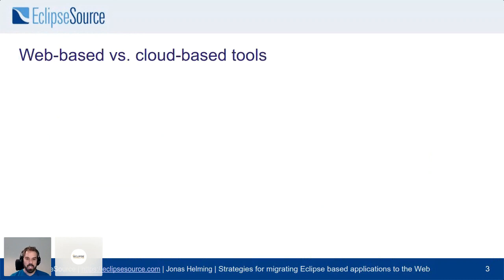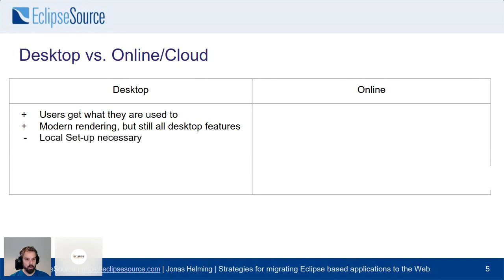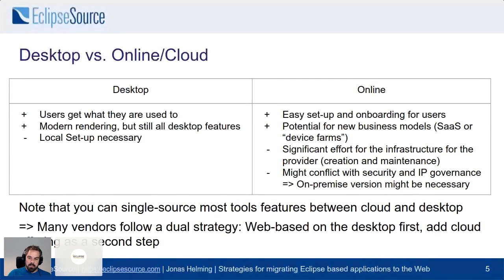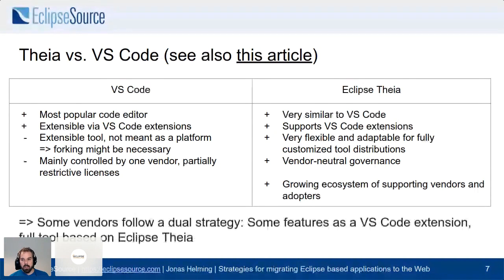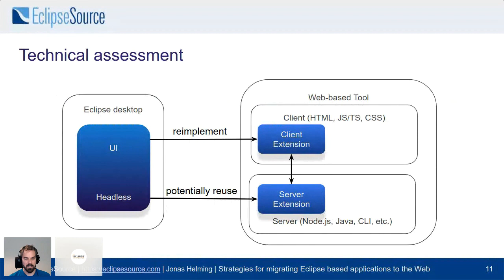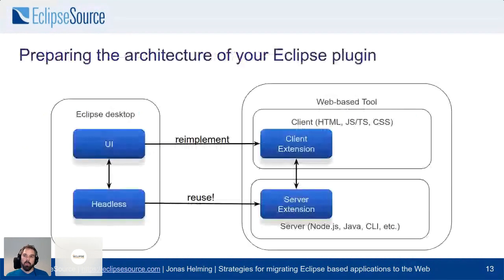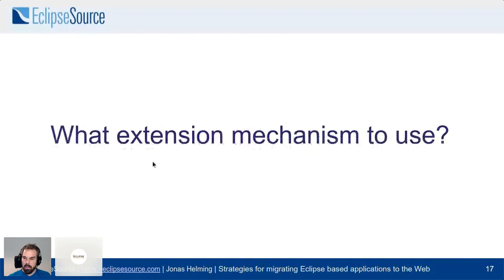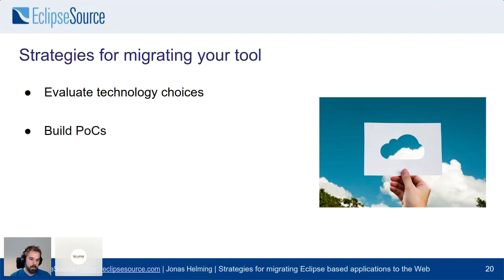Strategies for migrating Eclipse based applications to the Web | Cloud Tool Time | Jonas Helming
Do you have an existing Eclipse-based tool, application or plugin and wonder how to evolve it to web-based platforms such as Eclipse Theia or VS Code? In this talk, we will provide you with a guideline on how to approach and conduct this migration, while maximizing the reuse of your existing business logic and getting the most out of this exciting new technology stack!

There is currently a big shift of developer tooling to web-based tools and platforms such as Eclipse Theia or VS Code -- and there are many good reasons for this. Migrating existing Eclipse-based plugins and tools, however, also involves a major architectural switch and usually means rewriting some parts of your tool. In many cases, you can still preserve much of your business logic and reuse some existing features. In this talk, we provide you with a consistent guideline on how to prepare and conduct this migration. We start with providing an overview  of the most important architectural changes, how to assess your existing plugins against that new architecture and how to prepare the migration. We discuss how to select the right target platform (Theia ,VS Code or a plain web application), the right extension mechanisms and how to decide between desktop vs. pure browser-based solutions. We highlight which technologies are still relevant in a web-based context and how to replace the frameworks that are not available in the new technology stack. We will discuss all steps in the migration process along selected examples to provide better understanding and blueprints for your own migration project.

Finally, we will also quickly discuss how to manage the transition phase of a tool project in terms of effort and strategic planning. Your migration project will probably still require quite some effort, but we will get you prepared as good as we can!
There are two major ways for low-code development at the moment:

- Business Process Modeling (BPM)

- Model Driven Architecture (MDA)

Let's see how a full-stack application can be developed with Eclipse Dirigible, while using low-code techniques.